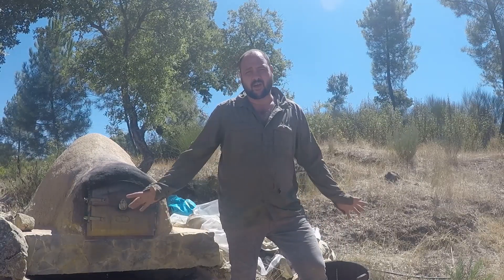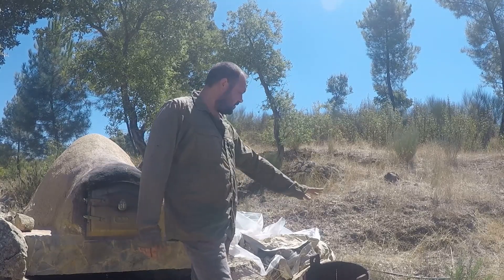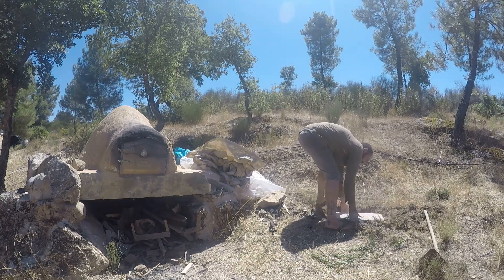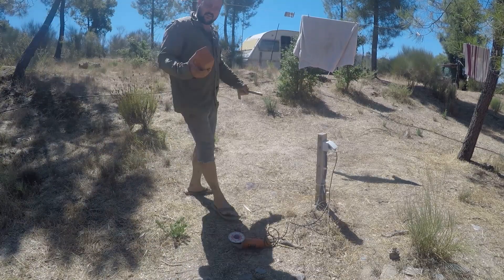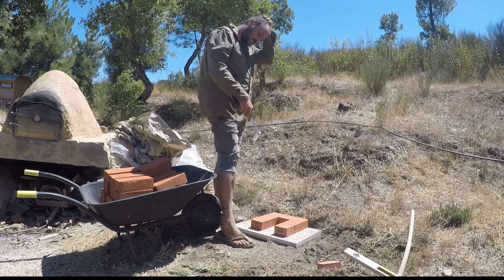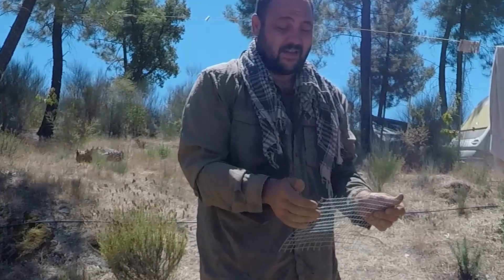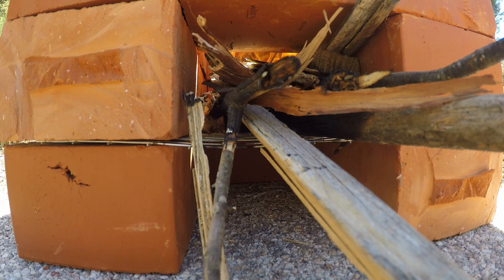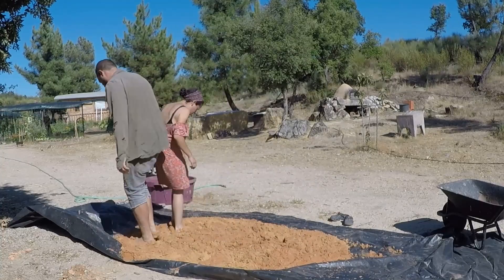How to build a brick rocket stove - First stage of building a rocket tandoor oven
In this video I show you how I built a rocket stove out of fire bricks and a bit of chicken wire.If you want to use this as a burner I suggest getting a burner cover to use instead of the two bricks on top so you minimize heat loss.

We hope that you will join us on this journey ,learn from our mistakes (which will be many) and help us grow by watching our videos and if you ever dreamt of living a self-sufficient life we hope we can inspire you to take a chance and give it a go.
But we are not going to lie the work is hard and the income is zero
Would you like to support our growing farm?

If you want to see more of Us, Molly and the gang, you can follow on Instagram,Tiktok and Facebook